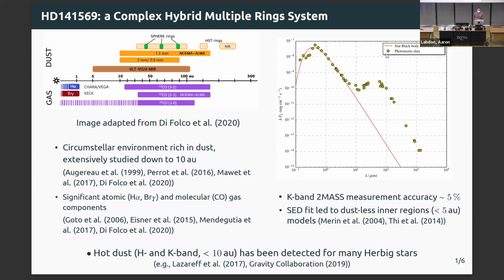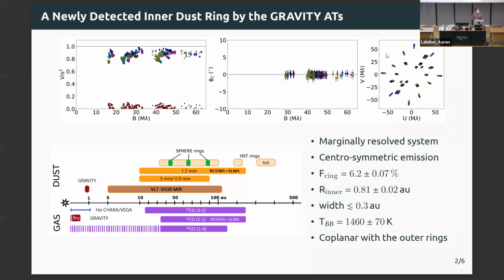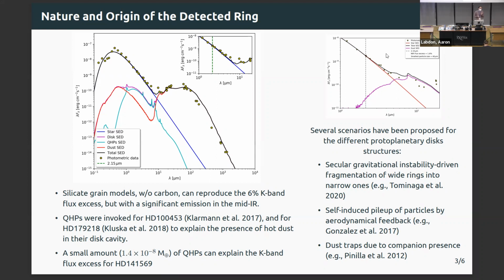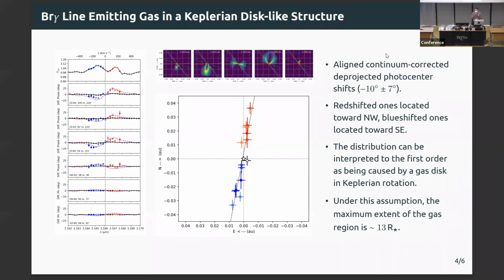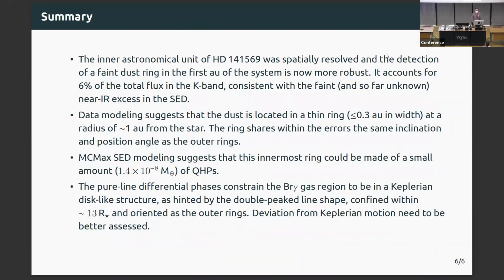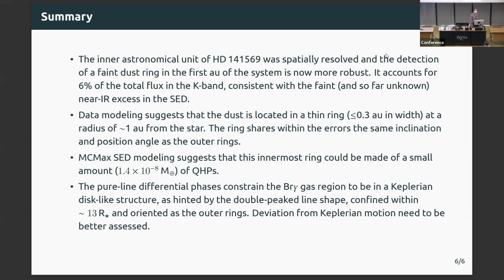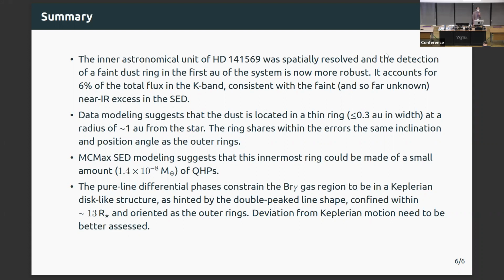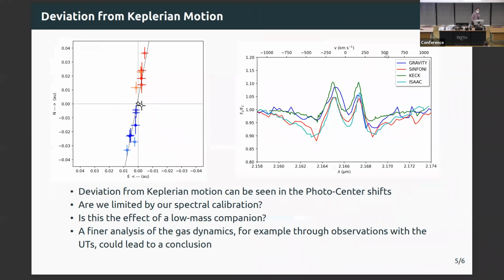Valerio Ganci - The GRAVITY young stellar object survey. VIII. Gas and dust faint inner rings in the